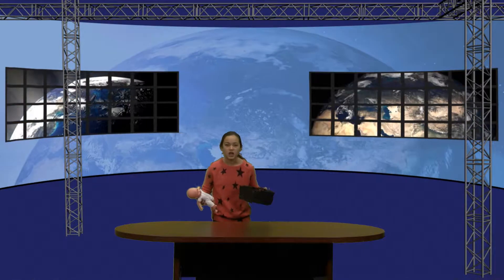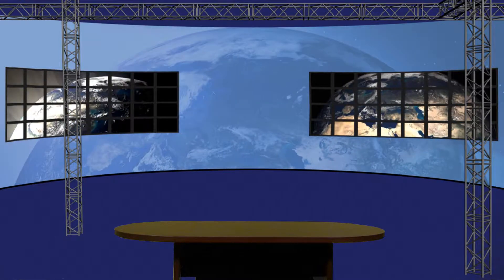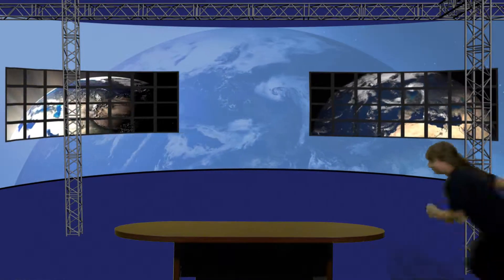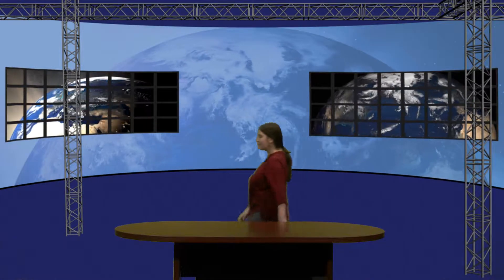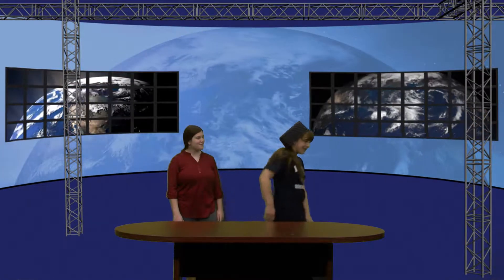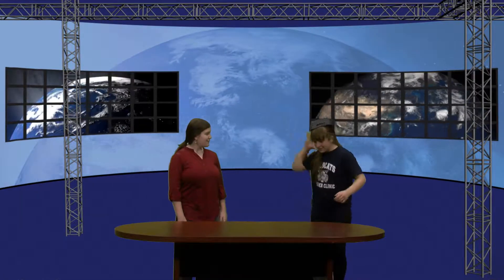WCTV Kids & Teens - "The Bin" Commercial Teaser